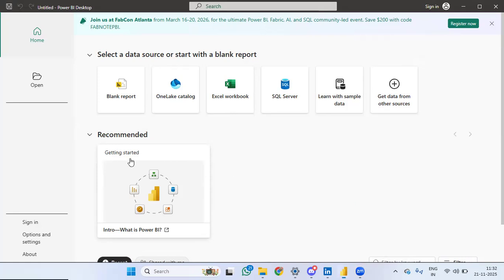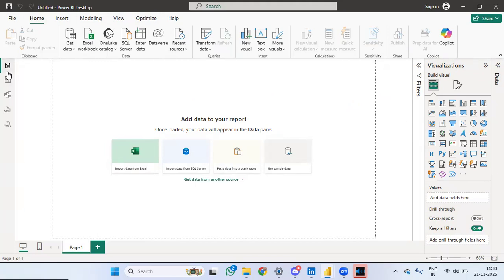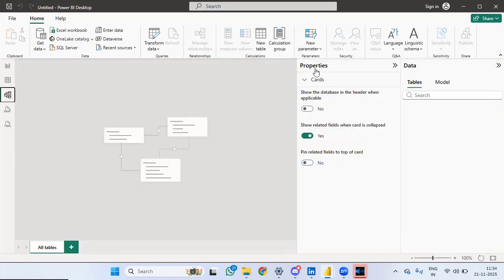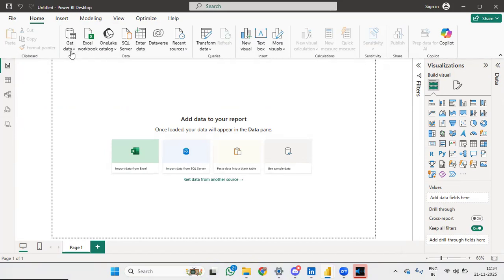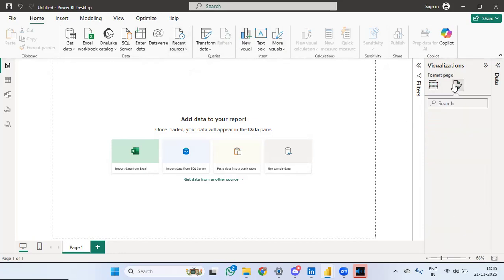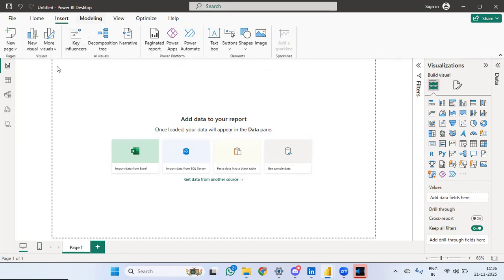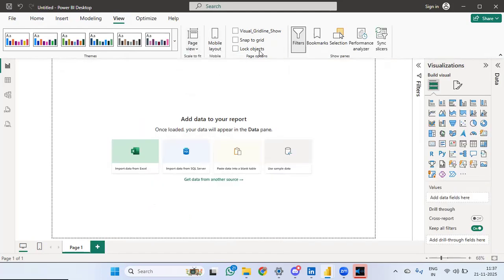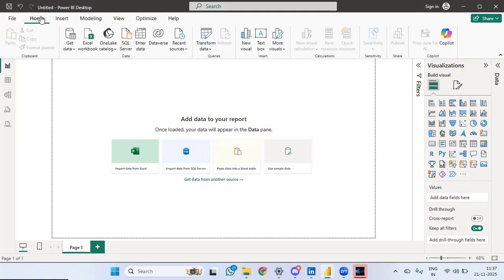Power BI Desktop Interface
in this tutorial i have shown power bi desktop interface